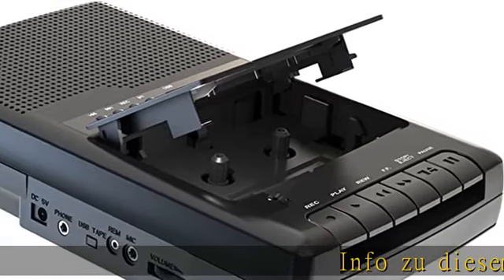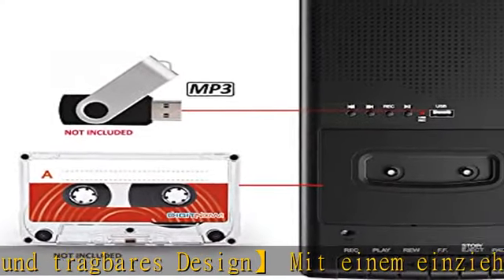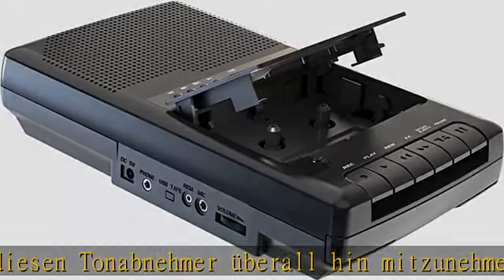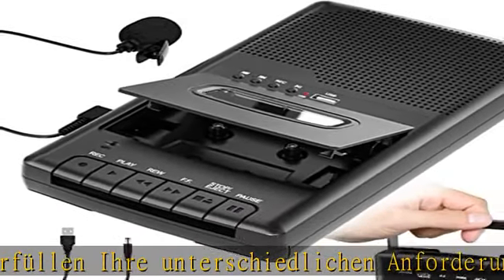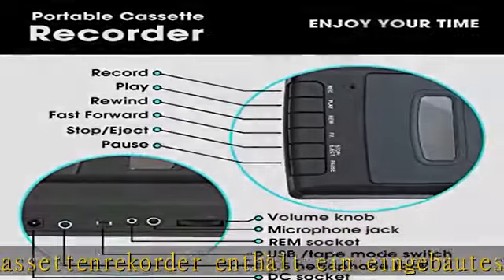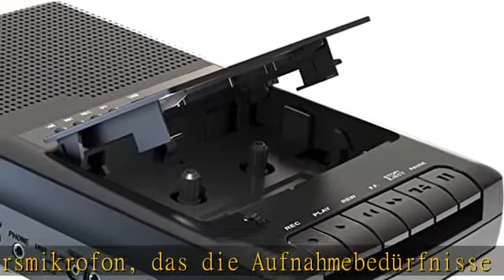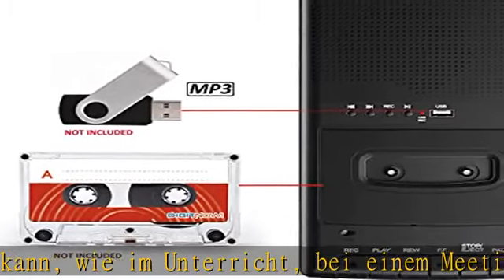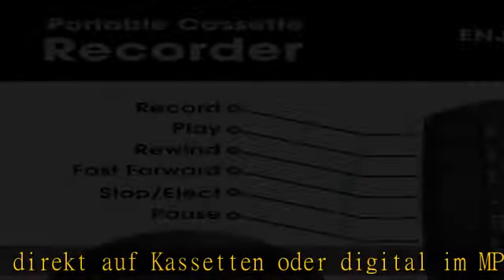Rybozen Tragbarer Kassettenspieler mit Stand-Alone-Mikrofon und integriertem Lautsprecher, externer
Rybozen Tragbarer Kassettenspieler mit Stand-Alone-Mikrofon und integriertem Lautsprecher, externer Sound/Bänder konvertieren auf MP3-Digital, einziehbarer Griff, Kopfhöreranschluss